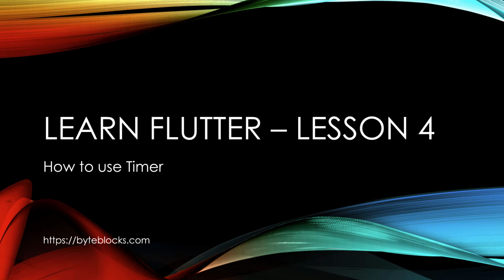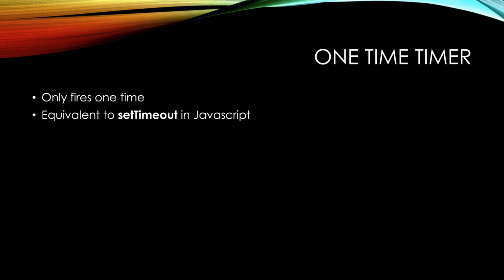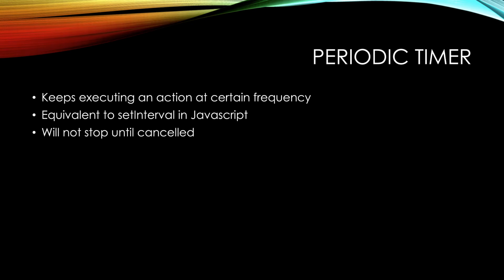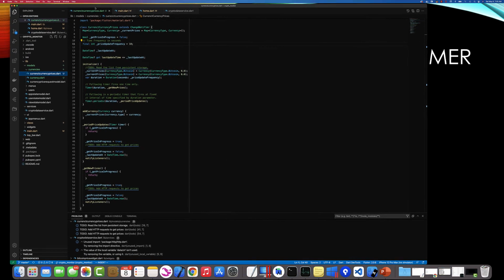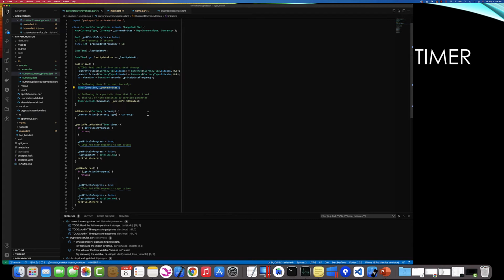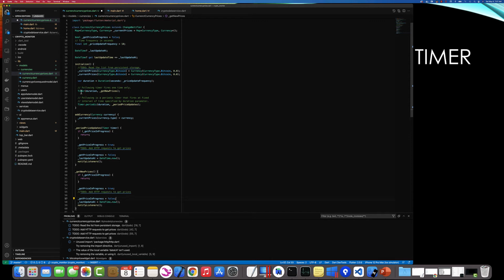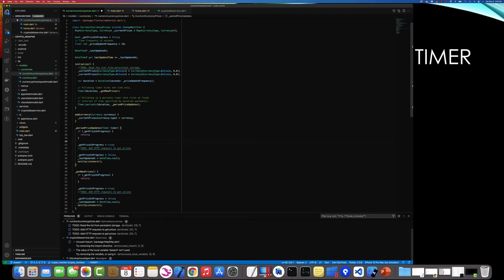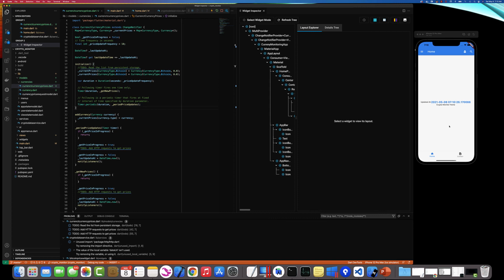Learn Flutter - How to use Timer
If you are looking for an answer to "What is setTimeout or setInterval in Flutter", then you are at the right place. In this tutorial I will show you how to use Timer to execute actions after set duration. I will show how you can create one time Timer and periodic timer.